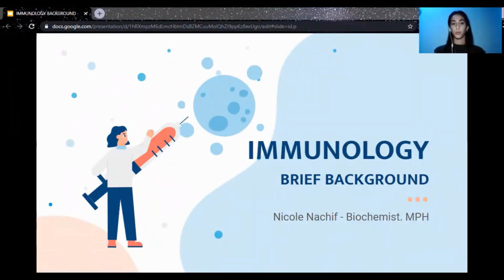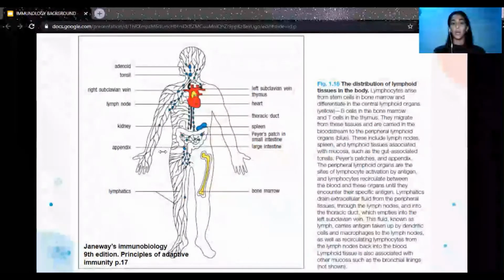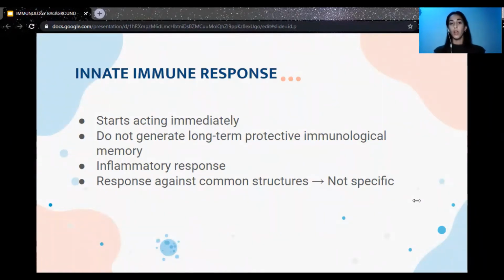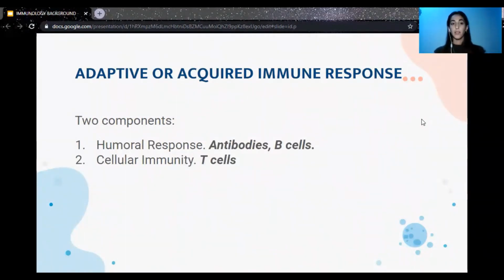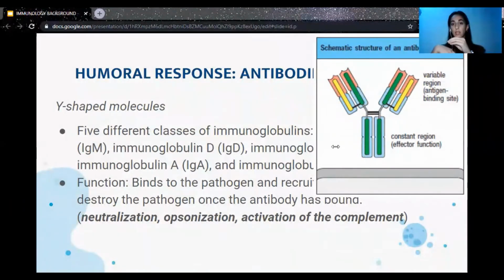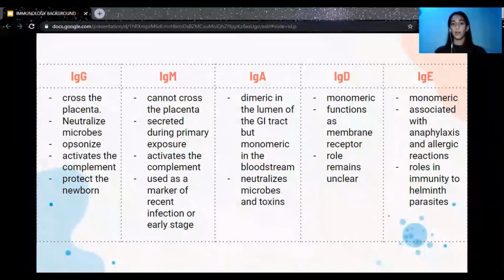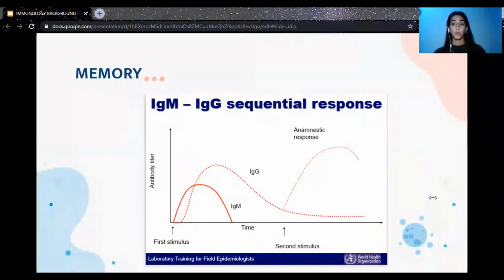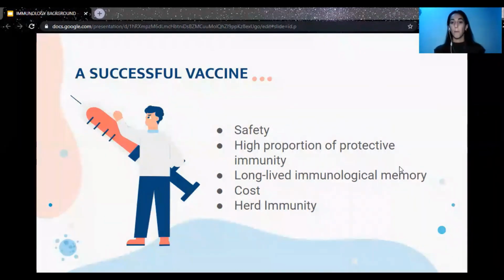Immunology background and basic concepts - Nicole Nachif Biochemist MPH - University of Haifa